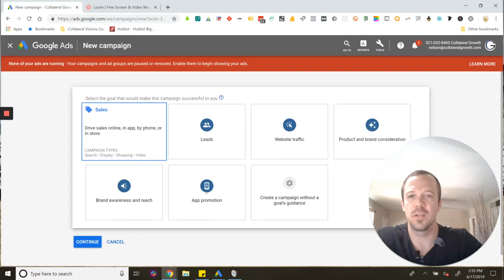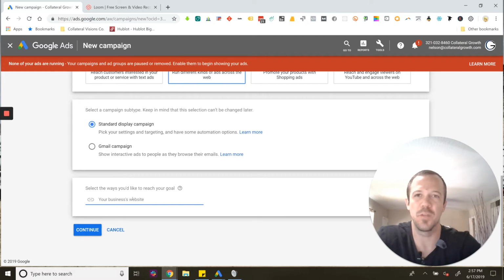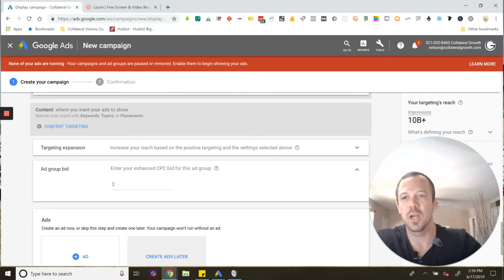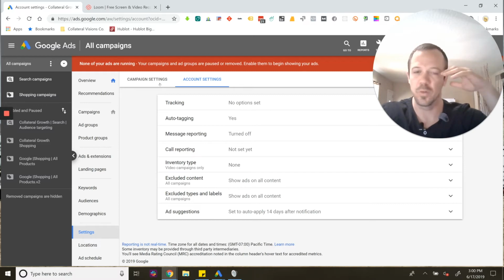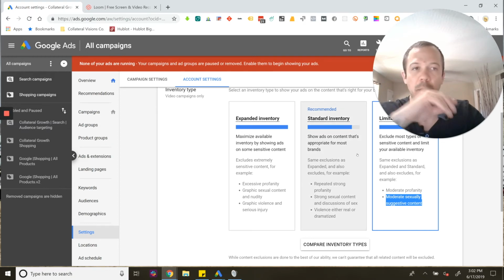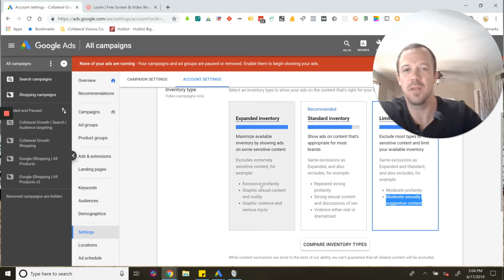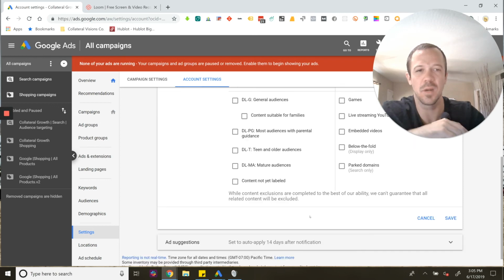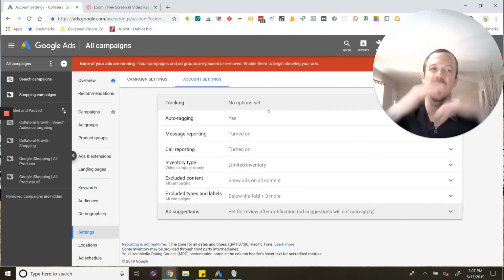15 1 Setup & Settings Campaign vs Account 02